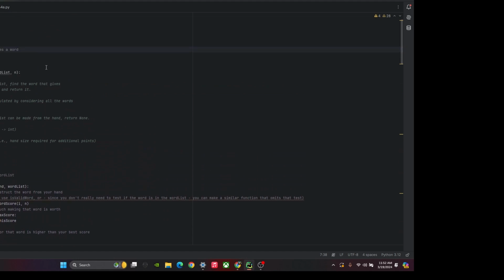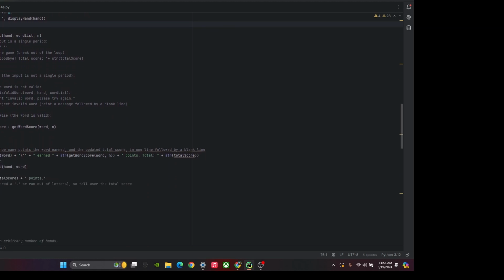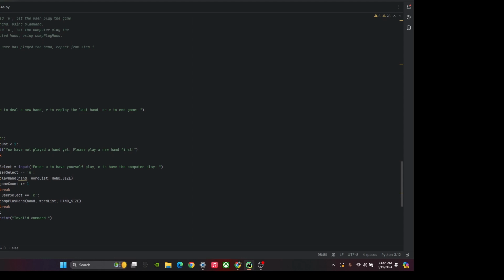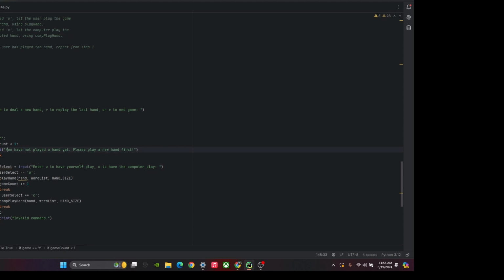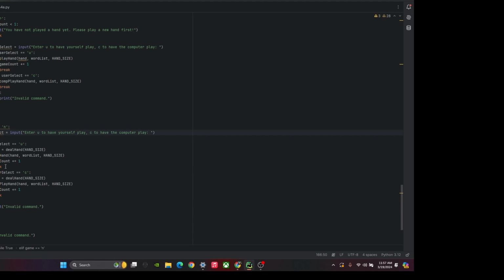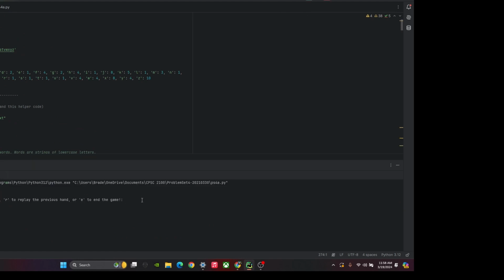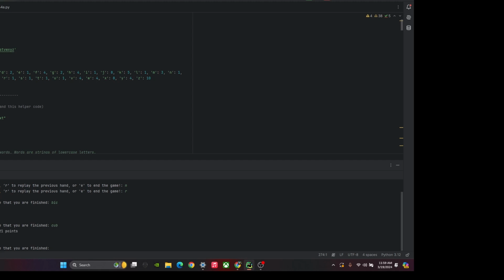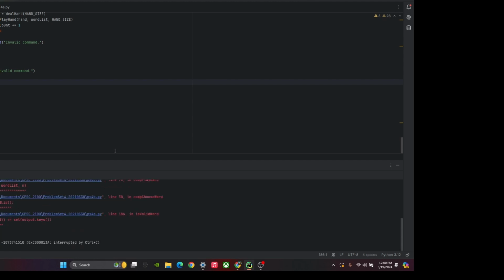2100: Word Game! part2